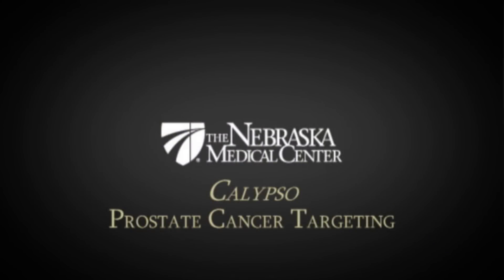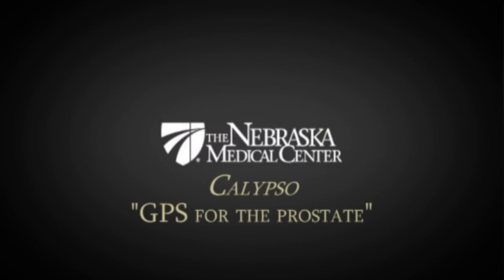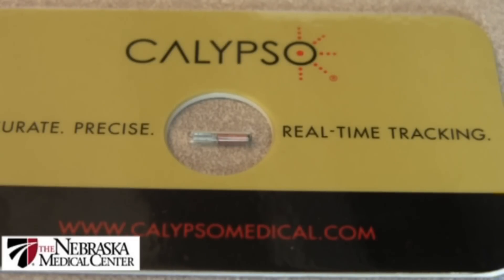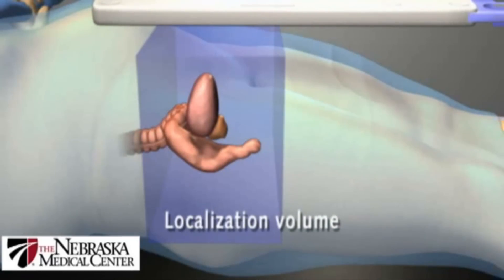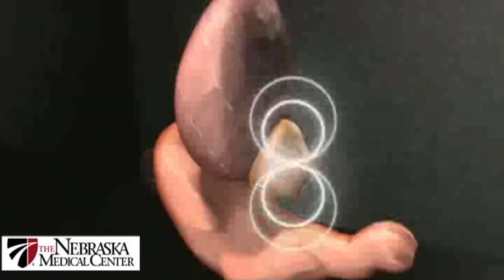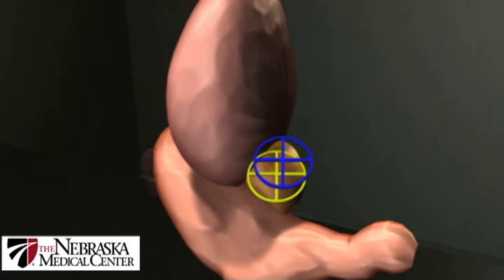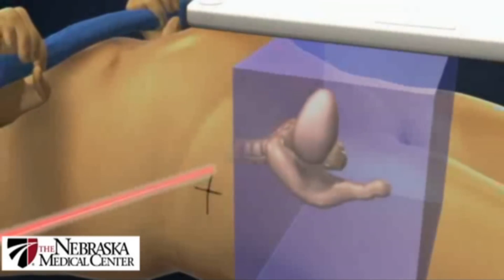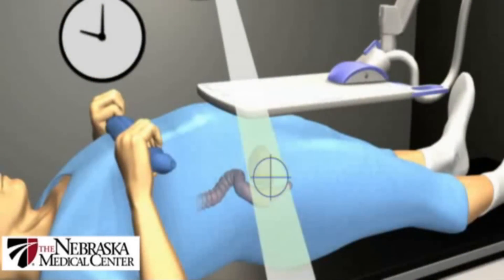Calypso Prostate Cancer Targeting - The Nebraska Medical Center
The Calypso targeting system provides a new level of precision in the treatment of prostate cancer. Working like GPS for the prostate, the Calypso system uses three tiny beacons placed in the prostate gland to triangulate and guide the radiation system to hit only the prostate with cancer-killing radiation and sparing the surrounding healthy areas.
The Nebraska Medical Center was one of just five American hospitals that took part in the original clinical trials for Calypso.
"I am extremely excited to be able to offer men radiation therapy using Calypso. Out of all the radiation targeting therapies used to treat cancer today, the Calypso system is the most advanced and the most accurate," said Charles Enke, M.D., radiation oncologist at The Nebraska Medical Center and chairman of the Department of Radiation Oncology at the University of Nebraska Medical Center.
Dr. Enke said Calypso is also the only system that doesn't require human interpretation to pinpoint the tumor target. Instead, tiny electromagnetic sensors about the size of a grain of rice are implanted in the patient's prostate before treatment. Then, during the entire treatment, the sensors continuously transmit information back to Calypso, 10 times per second, regarding the position and motion of the prostate.

"We knew the prostate moved during radiation treatment, but we were surprised to learn from the pre-FDA approval study just how much, and how often it moves," Dr. Enke said.

To account for that motion, physicians traditionally use larger margins around the treatment borders, but that means more radiation exposure to healthy tissue, which can cause unpleasant side effects. Calypso's ability to target the tumor more accurately during treatment translates into fewer side effects.